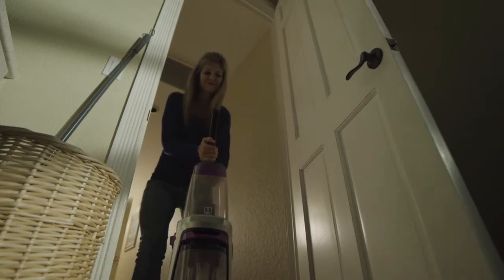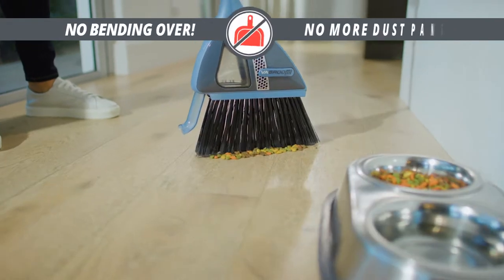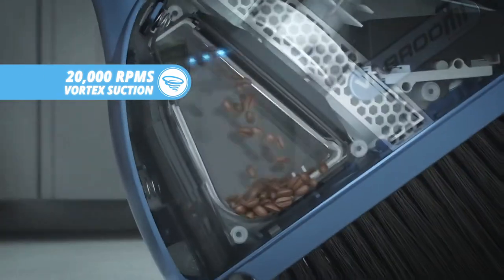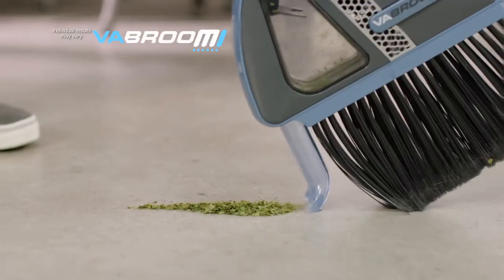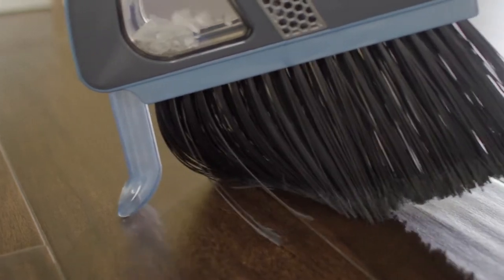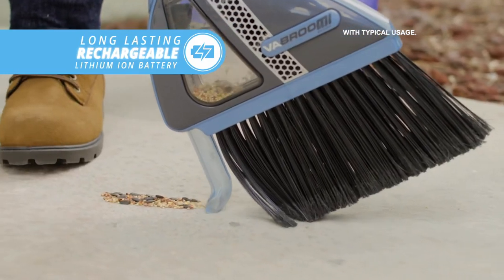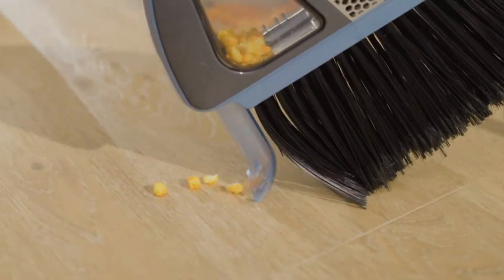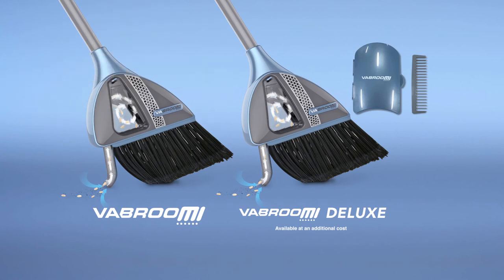VaBroom - As Seen On TV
2-in-1 Sweeper with Built-In Vacuum

Features
- Innovative 2-in-1 sweeper with built-in vacuum

Easy to use:
- Sweep – Sweep up dirt & debris into a line or pile
- Suck  – Tilt the suction nozzle against the floor to suck up the debris
- Empty – Aim over the bin & press the release button to empty

- Flagged bristle ends to better sweep up small particles
- Built-in, pressure activated smart nozzle - tilt and press the nozzle against the floor to start the suction. Then lift up and the suction stops
- 20,000 RPM quiet motor - sucks up common household dirt and debris
- Easy empty debris release button
- 1 cup debris capacity
- USB rechargeable, built-in lithium battery
- Cordless, lightweight and ergonomically designed - makes VaBroom easy to use and maneuver
- VaBroom away pet hair, dirt on the floor, spilled snacks and more!
- No more bending over and no more dust pan lines – VaBroom gives a clean sweep every time

Includes:
- VaBroom
- 3 Piece Locking Handle
- Rechargeable Lithium Power Pack

Upgrade to VaBroom Deluxe with an additional:
- Docking Station – Perfect for storing VaBroom
- Bristle Brush – For cleaning the bristles